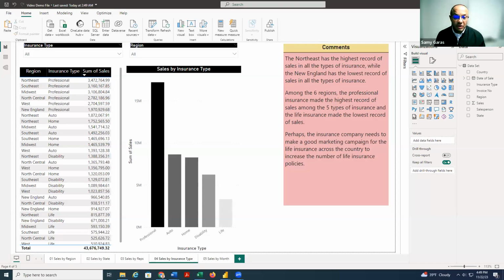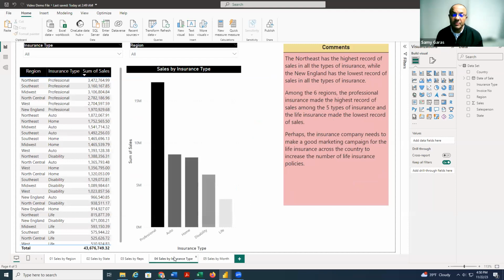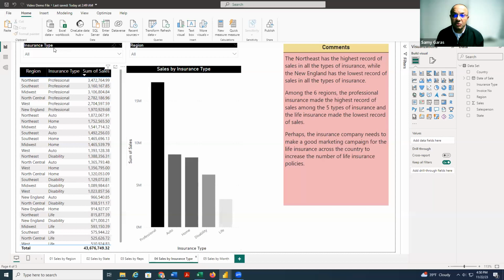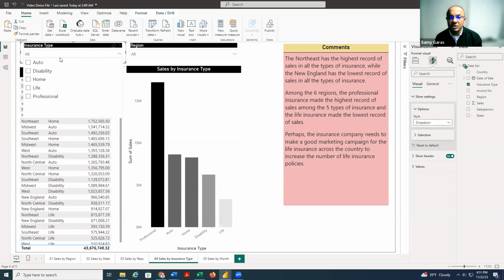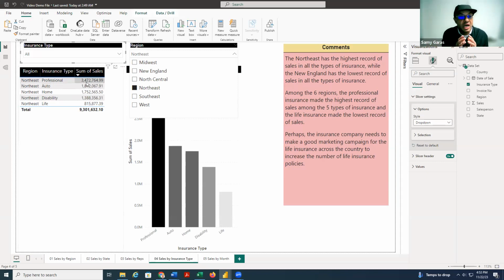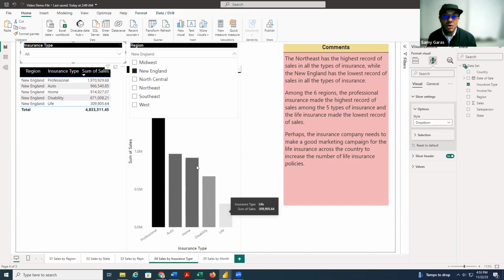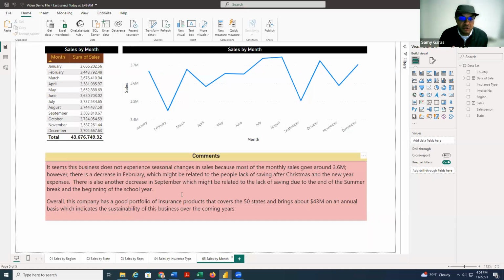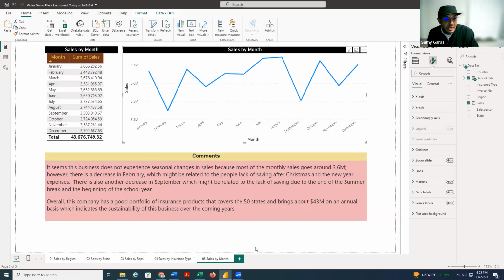Power BI Project - Part 5